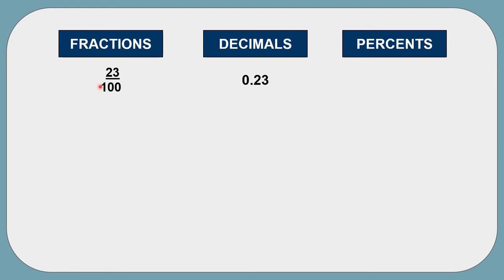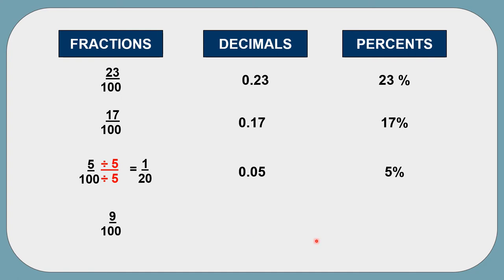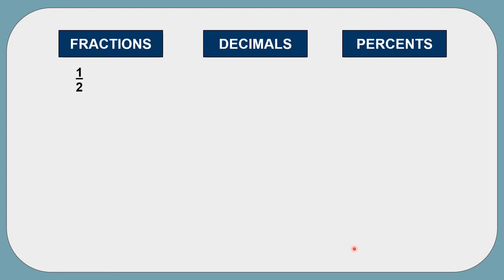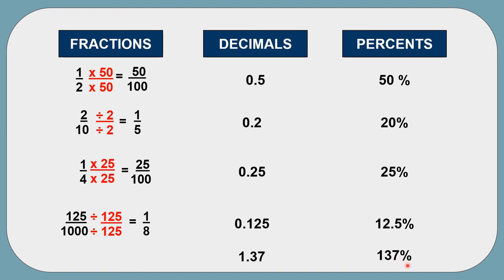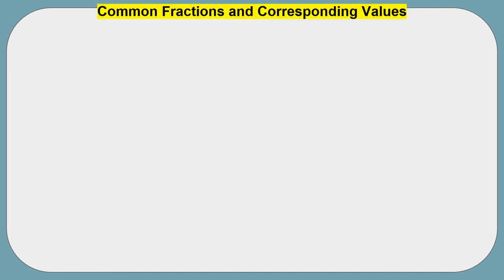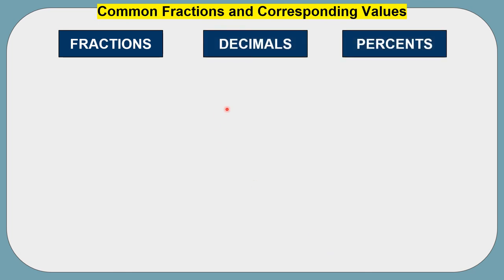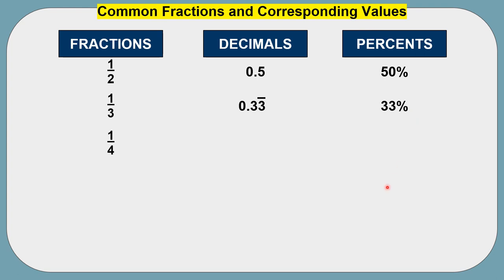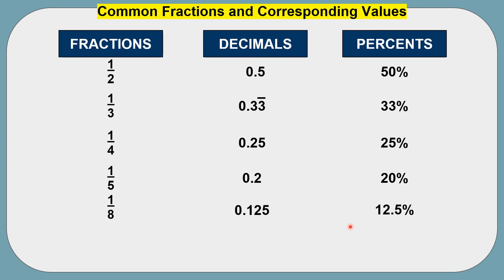FRACTIONS DECIMALS PERCENTS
Math 6
Q2W3
Review lesson on changing fractions to decimals to percents. Makakatulong po ito bago pa man mag solve ng percent problems.